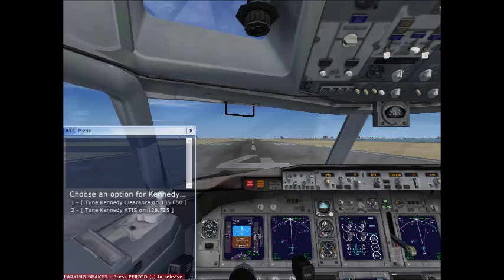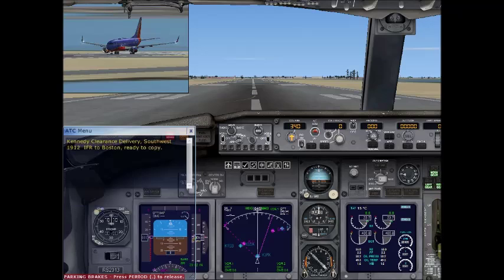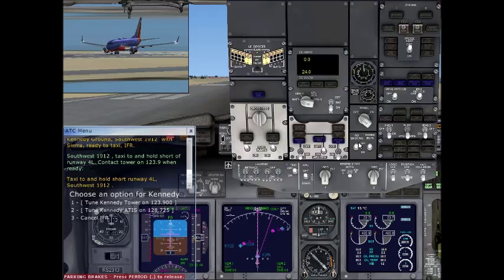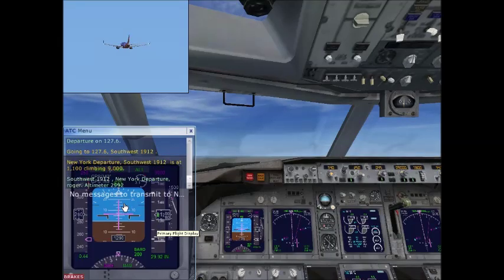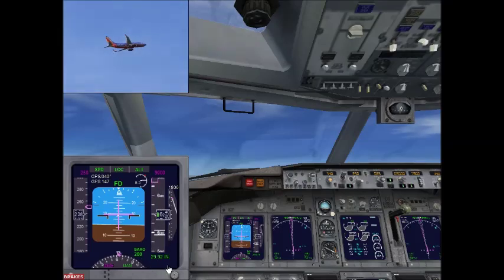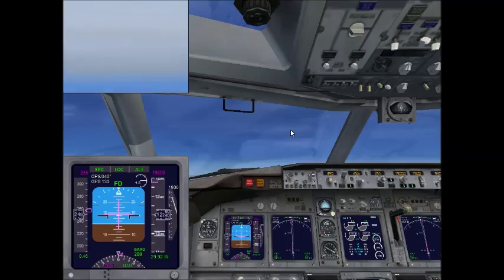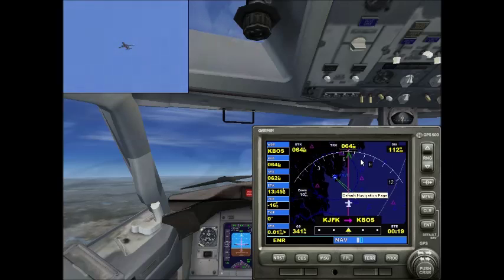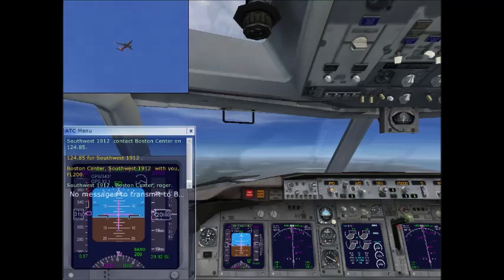Flight Simulator X (FSX) Tutorial - How to Fly - Boeing 737-700 - KJFK to KBOS - Part 1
Have you ever wanted to learn how to fly a jet airliner? Well now is your opportunity! Join me as I walk through how to fly a 737-700. This particular plane is a downloadable Southwest Airlines Boeing 737-700. In part one, I show you how to use Air Traffic Control. This is an IFR flight from John F. Kennedy International Airport (KJFK) to Logan International Airport (KBOS). Cruising altitude is 20,000 feet (FL200). I show you how to take off and how to setup and use Auto-Pilot.

This part is Takeoff, Ascent to Cruising Altitude, and Cruise.